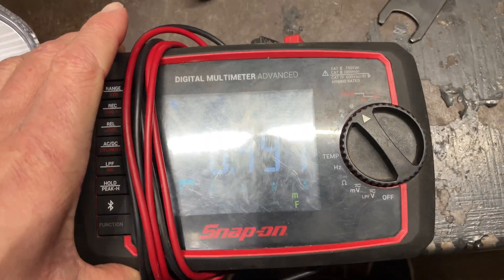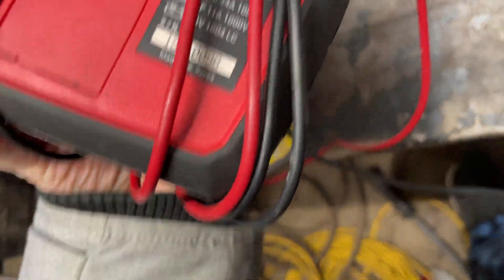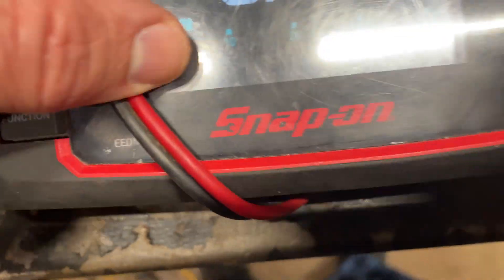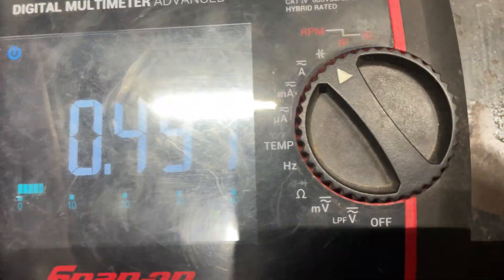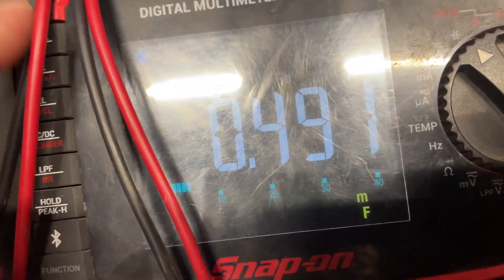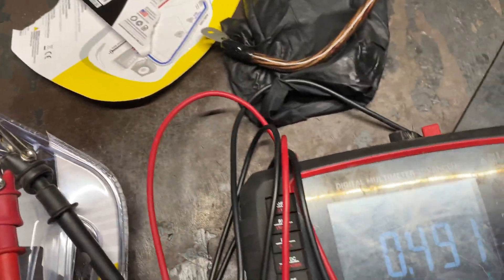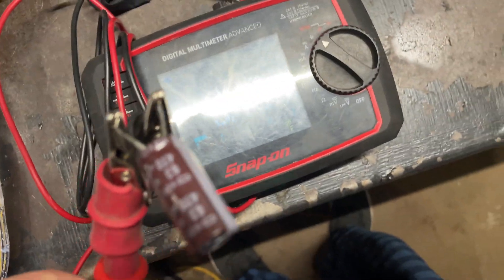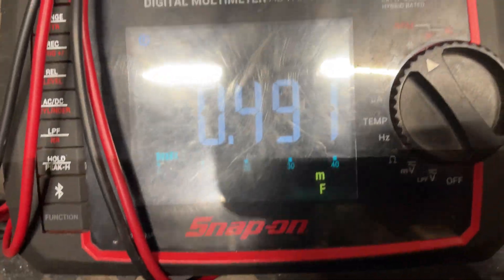Capacitance Check With Snapon Multimeter EEDM596F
How to check if a capacitor is good with this meter. When you click on links to various merchants on this site and make a purchase, this can result in this site earning a commission.